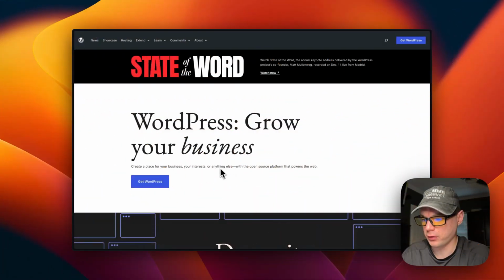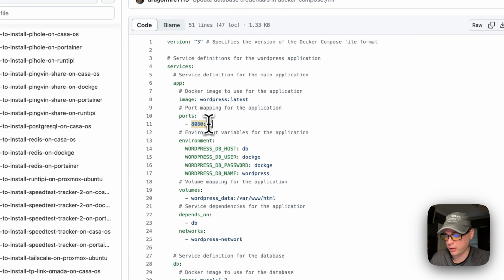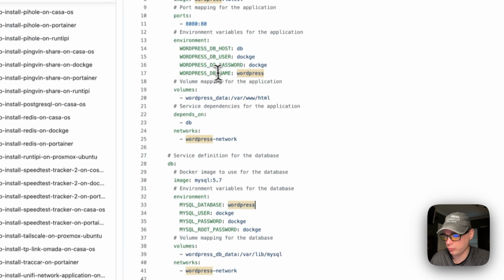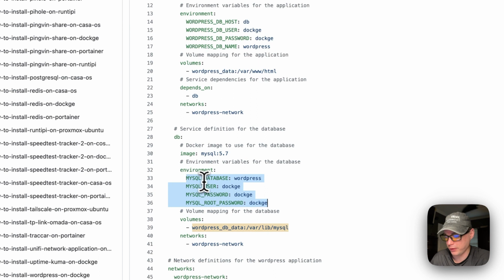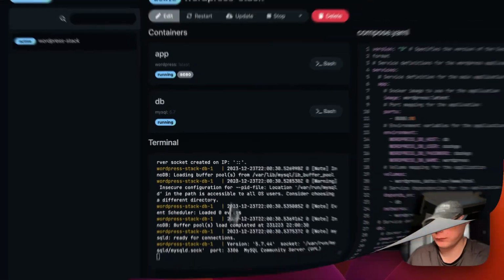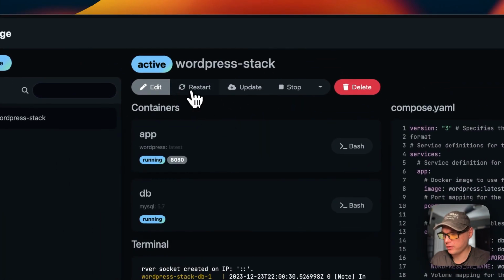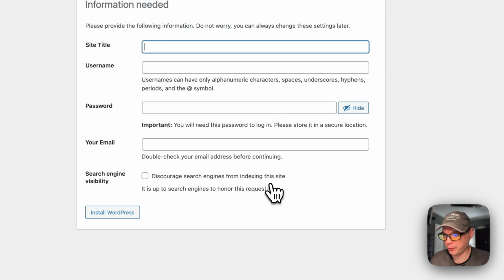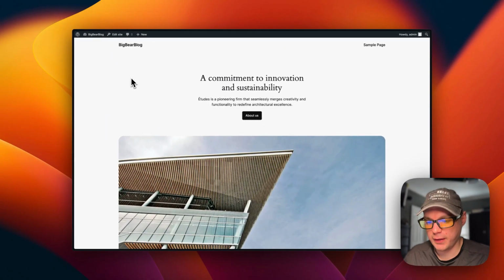How to install WordPress on Dockge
Discover How to Install WordPress on Dockge! ✨ In this tutorial, we'll walk you through the process, step by step, ensuring you're set up and ready to go in no time.

🔍 Table of Contents:

00:00 Intro
00:39 About
01:04 Explain Docker Compose
04:24 BigBearClub
04:43 Install
05:18 Stack Options
07:07 Show UI
08:43 Ending